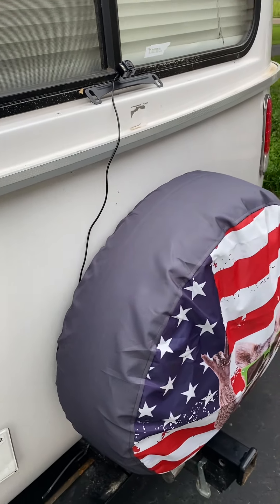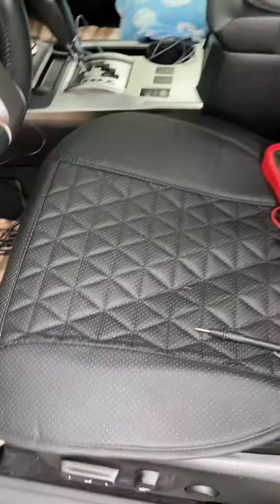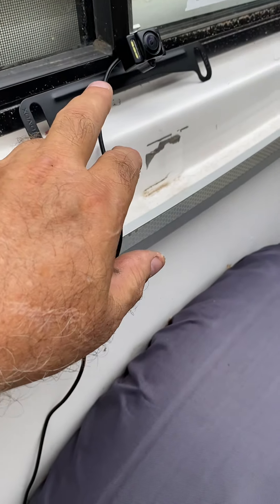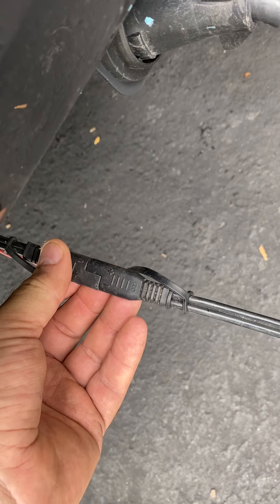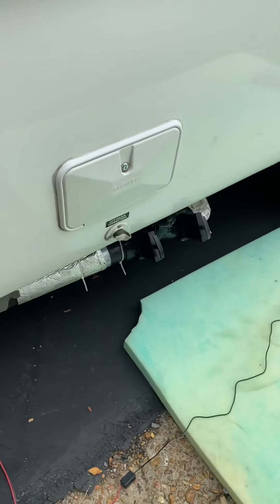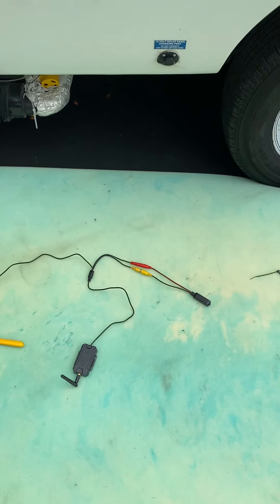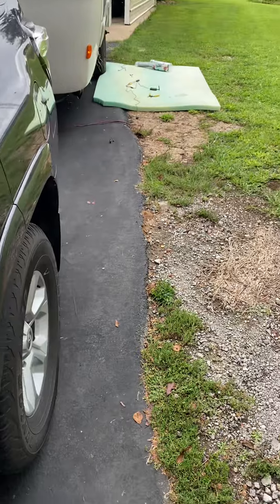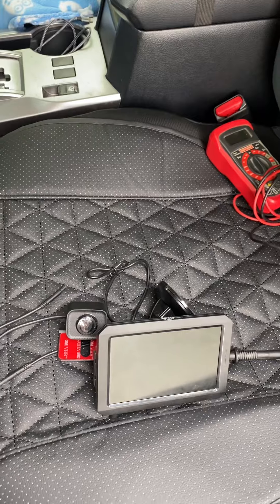DIY Casita Travel Trailer RV Wireless Camera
As would have it Skippy noticed that my rear camera was not working.  I traced it down to the transmitter so in this video I am quickly replacing my unit.  Note that in my configuration that I always have the camera on.  You can wire it to work on in reverse mode.